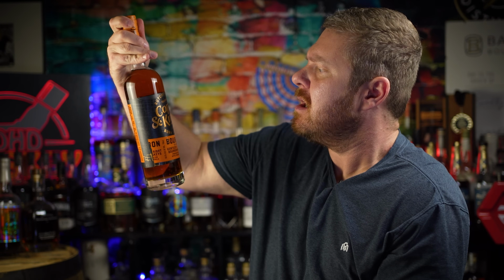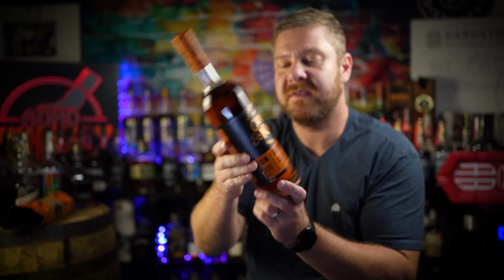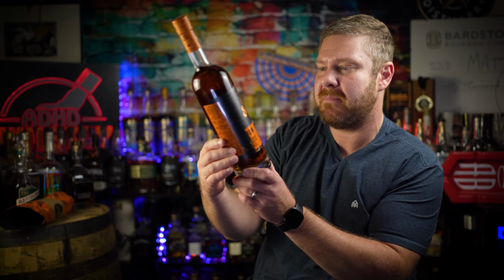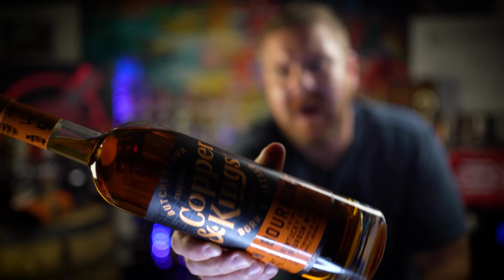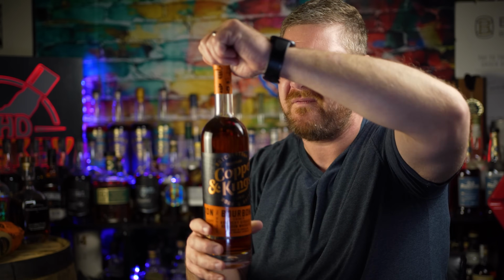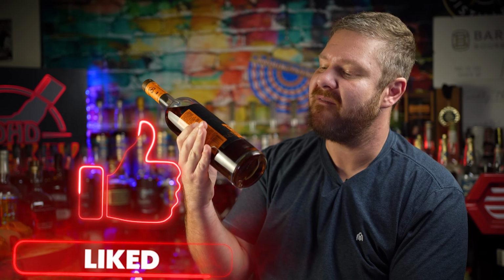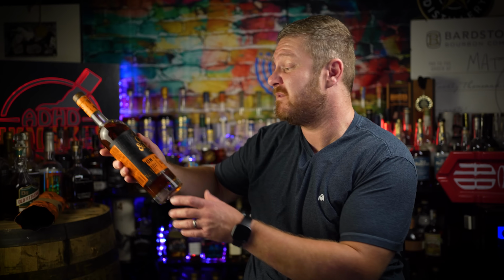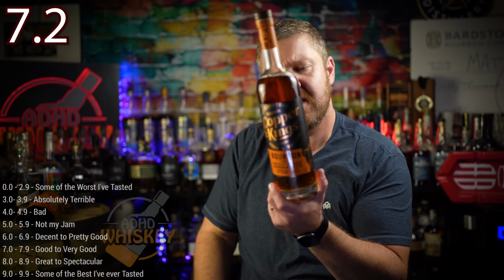Butchertown Bourbon? Sounds Scary But I'll Try It.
Copper & Kings Butchertown Bourbon Finished in Apple Brandy Barrels

⬇️MERCH⬇️
ADHD WHISKEY SHIRTS!

Bottle Review Scoreboard!

0 - 2.9 : Some of the Worst I've Tasted
3.0- 3.9 - Absolutely Terrible
4.0- 4.9 - Bad
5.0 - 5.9 - Not my Jam
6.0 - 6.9 - Decent to Pretty Good
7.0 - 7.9 - Good to Very Good
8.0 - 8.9 - Great to Spectacular
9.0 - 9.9 - Some of the best I've ever tasted

Matt Porter
Rifle, CO 81650